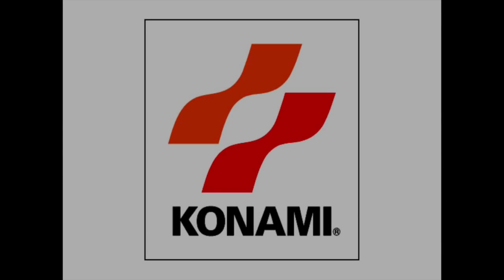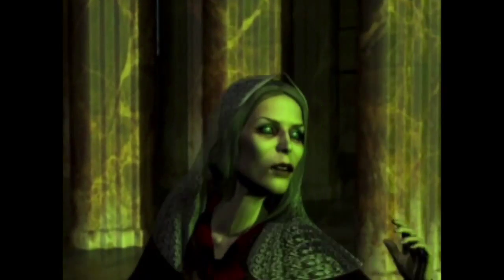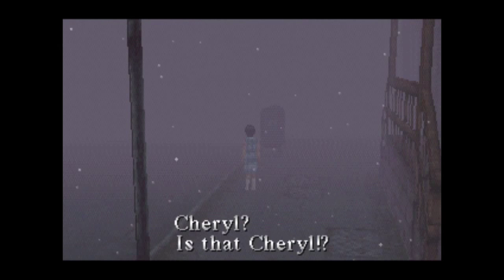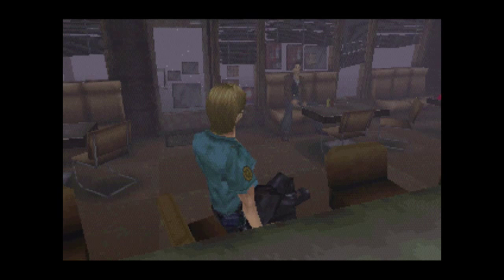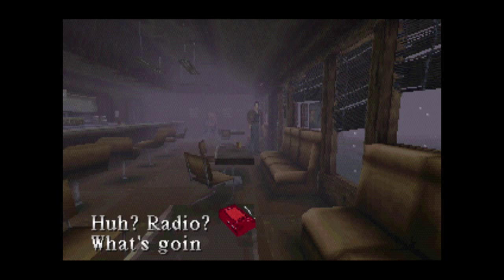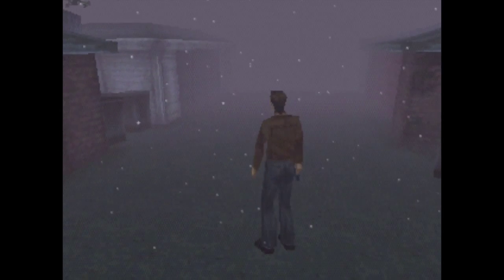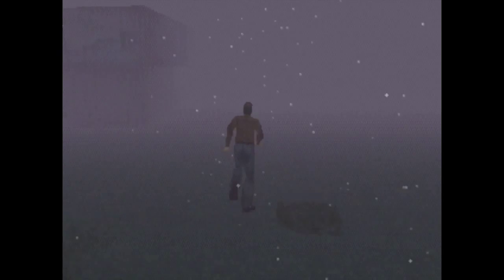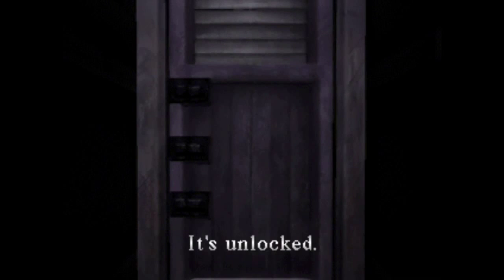The Beginning (Chris plays Silent Hill - Part 1)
Join me as I travel into the darkness of Silent Hill for my first every video game play through with commentary!

Find the PCSX app and this ROM, among other game and system emulators, for Mac and PC